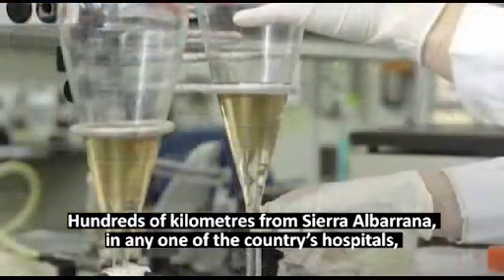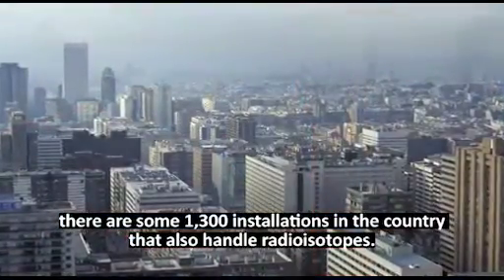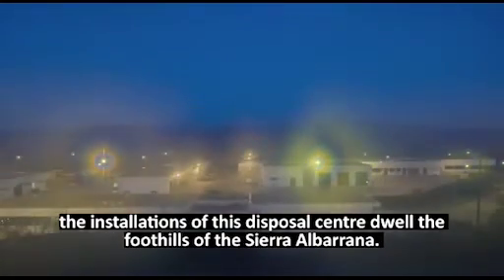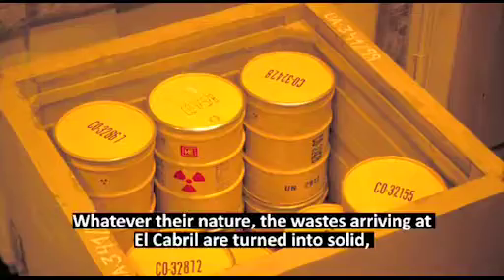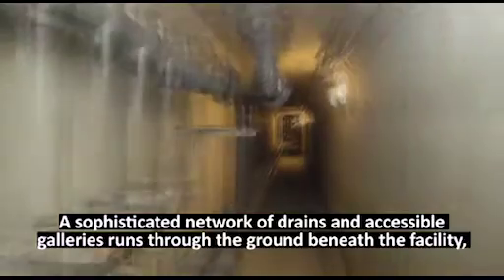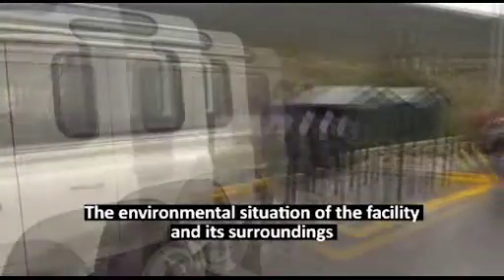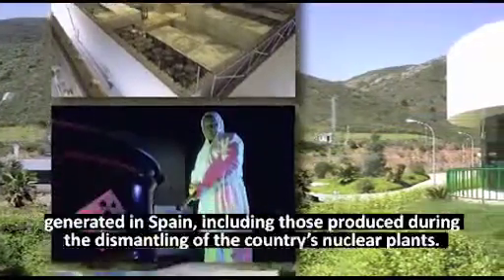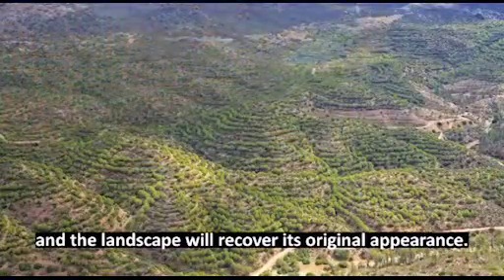El Cabril facility, Spain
The El Cabril facility in Spain provides an international example of the design, processes and disposal methods used in low level radioactive waste disposal facilities.